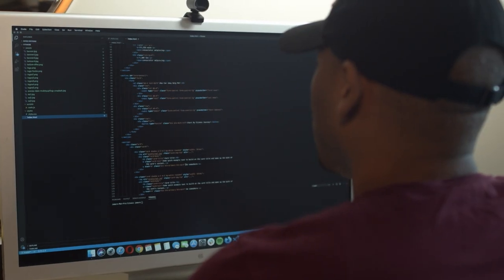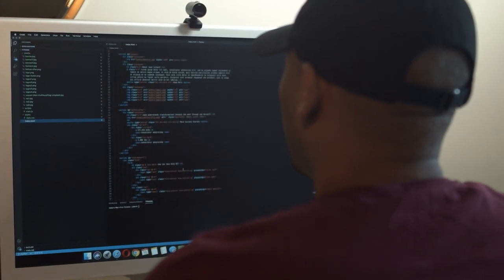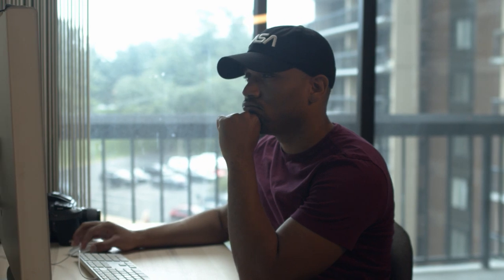Jomar Thomas Almonte Software Engineer and Photographer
My friend Jomar is a talented software engineer by day and a photographer at night, and on the weekends, I guess. He and I recently got together to make a short piece about his engineering career and his passion for photography.